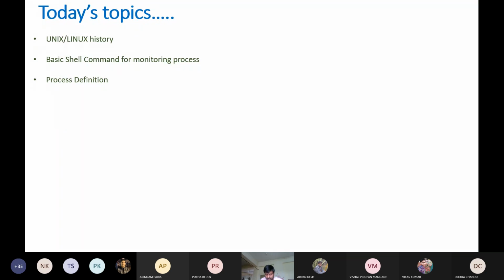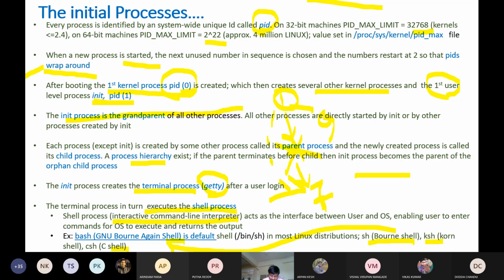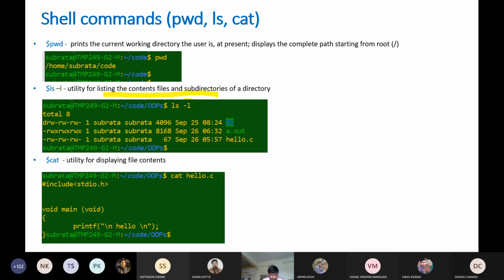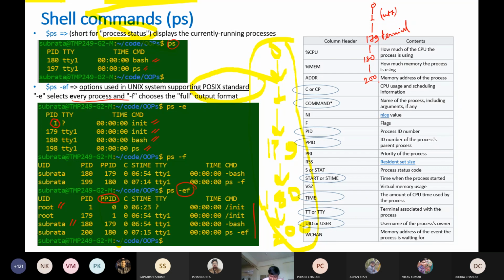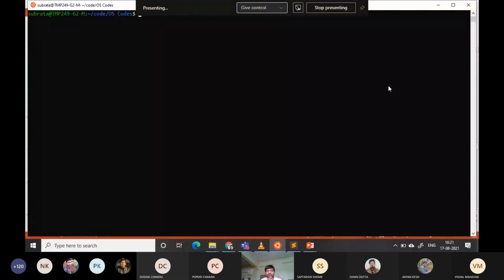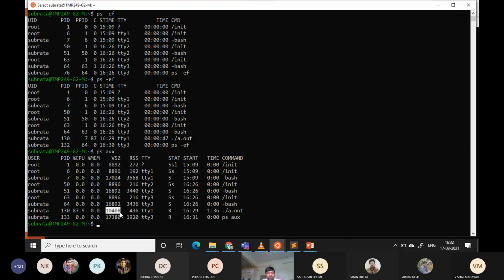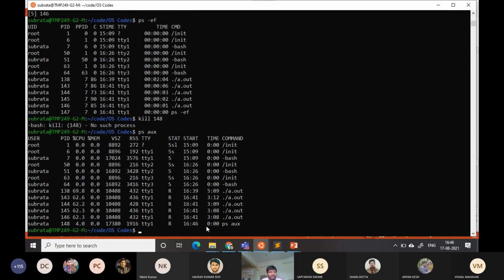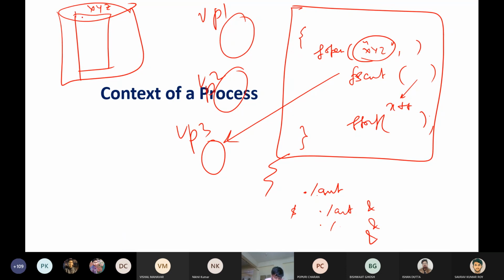2) Shell Commands UNIX | Date : 18/08/2021 | Operating Systems LAB | CSC 553 | NIT Durgapur